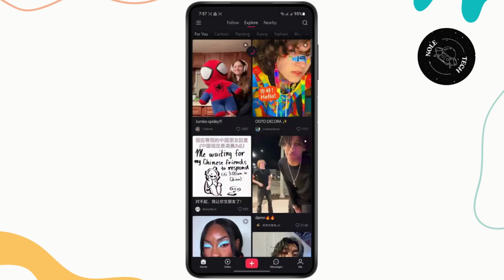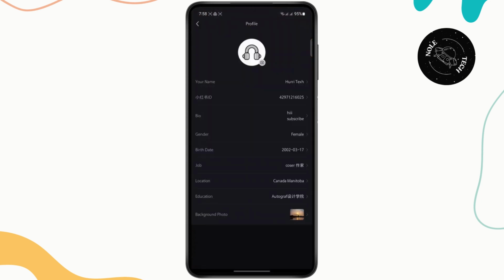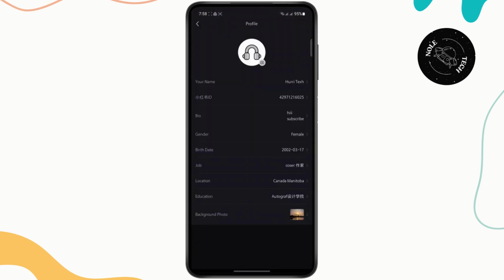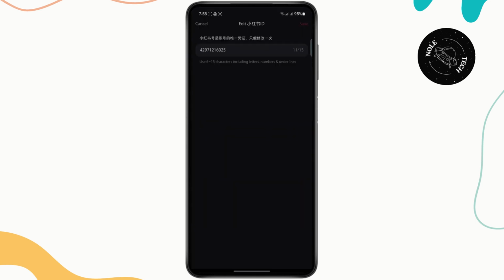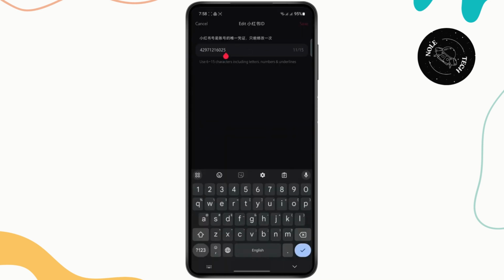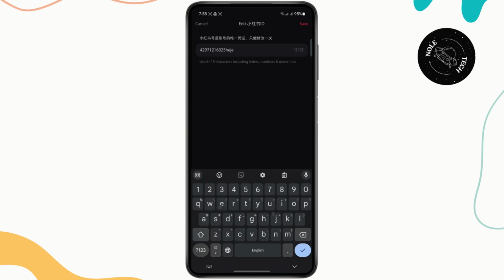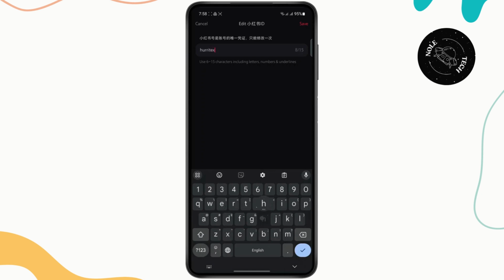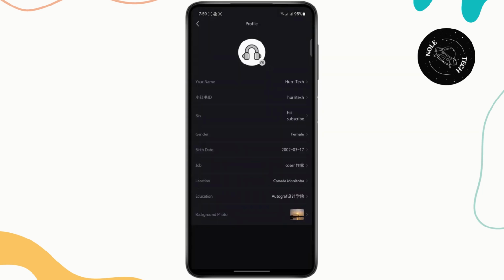How to Change User ID on REDnote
Learn how to easily change your User ID on REDnote in this step-by-step tutorial. Whether you want to update your profile information or simply change your username, this guide will walk you through the entire process.

In this video, you'll discover how to change your User ID on REDnote, edit your profile, and modify account settings for better personalization. You'll also find tips on changing the language and other account customizations.

Timestamps:
0:00 Introduction
0:20 Step 1: Accessing Your REDnote Account Settings
0:45 Step 2: Changing Your User ID
1:10 Step 3: Finalizing Changes and Profile Customization